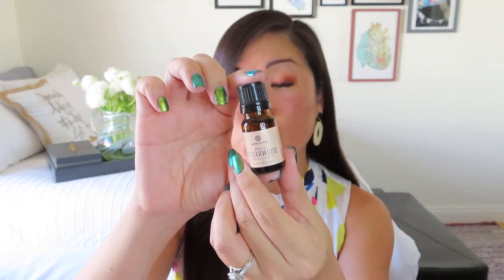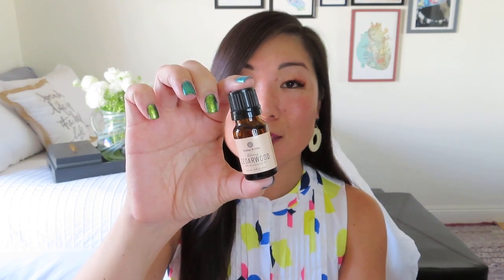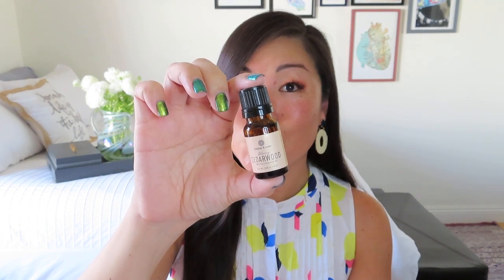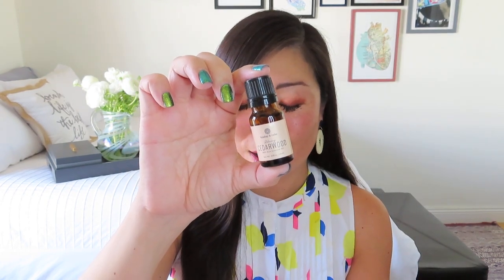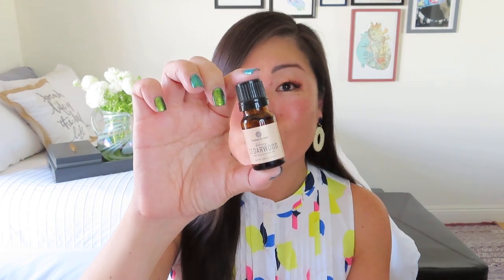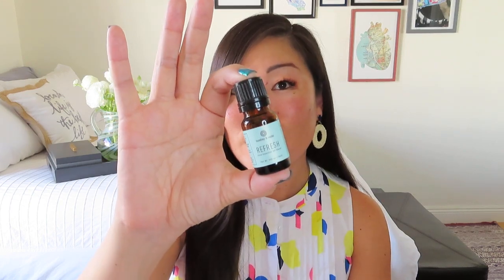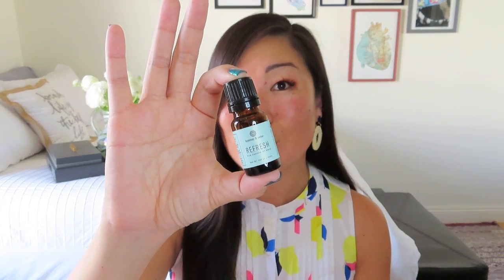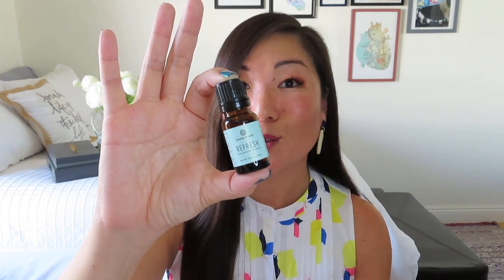Bombay & Cedar | Lifestyle Box | Recover | February 2021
Bombay & Cedar
$44.95/month
The Lifestyle Box by Bombay & Cedar is an aromatherapy, beauty, wellness & lifestyle subscription box featuring vegan and cruelty-free full-size and deluxe sample-size products including diffusers, skincare, books, snacks, home goods, activities & more. Retail value $100+

Seasonal
$74.95/quarter
A wellness & lifestyle subscription box featuring 6-9 vegan and cruelty-free, full-size products including skincare, books, home decor, tech, gourmet goodies & other products carefully curated for the discerning woman who lives a life inspired. Retail value $200+

* Vine Oh! – FREE 3rd bottle of wine using Noel